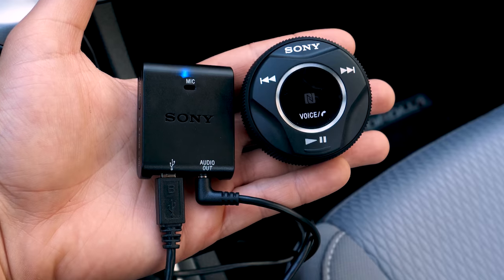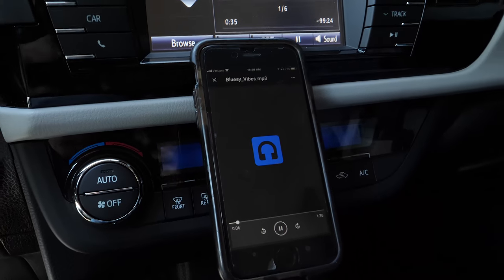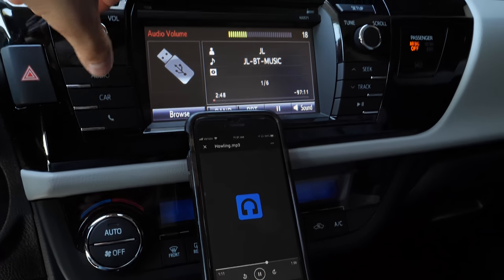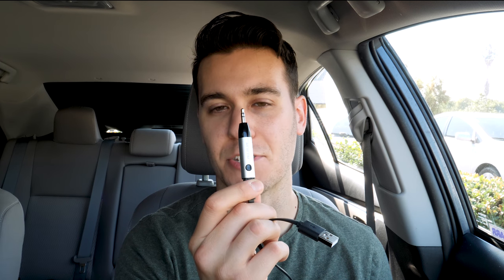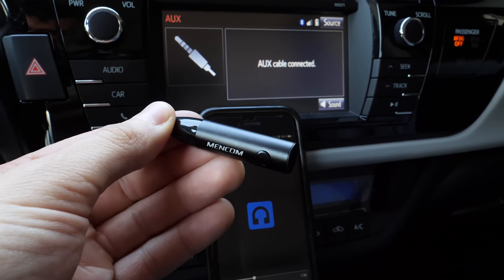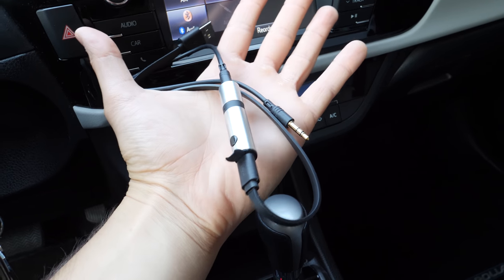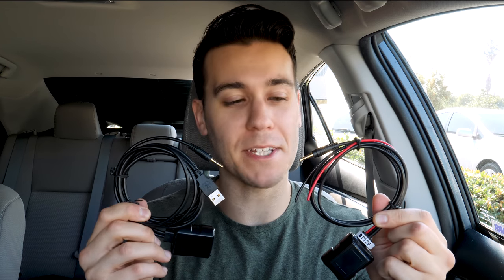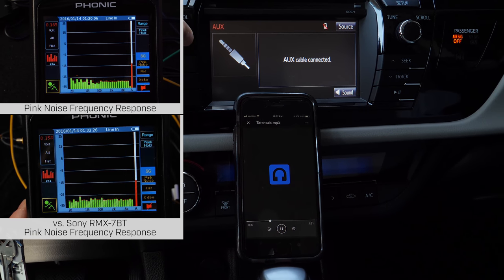Add Bluetooth to AUXILIARY Input or USB Port - Bluetooth Receivers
Don't have Bluetooth on your car or home stereo? No problem! These Bluetooth Receivers connect to your AUX Input or USB Port to provide Bluetooth to any source!